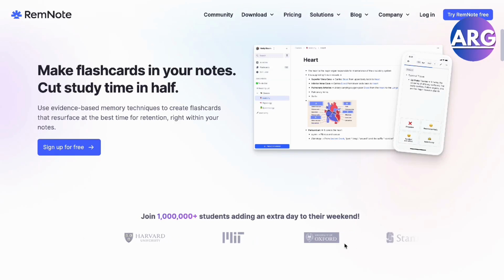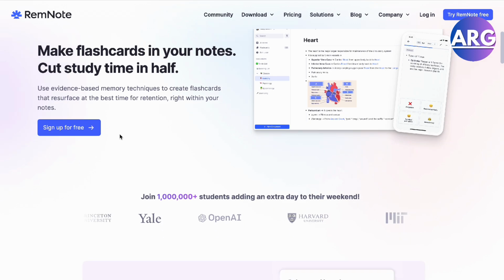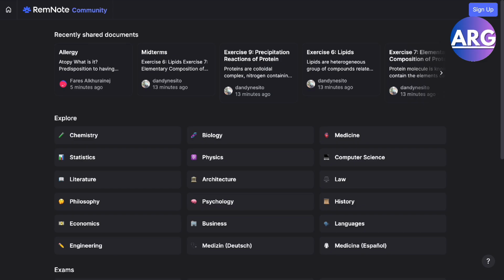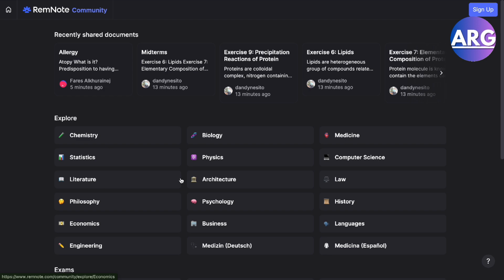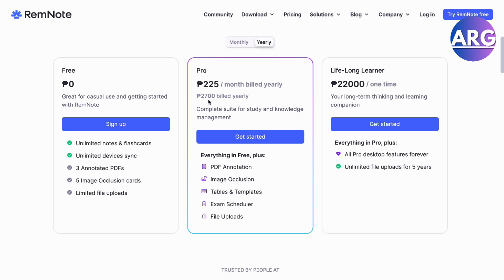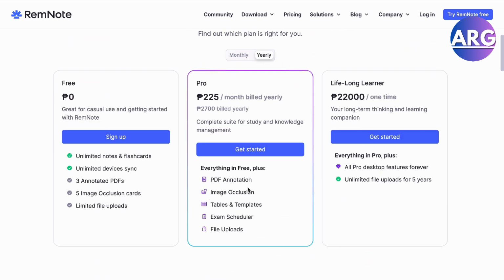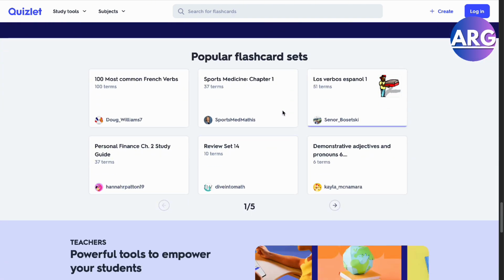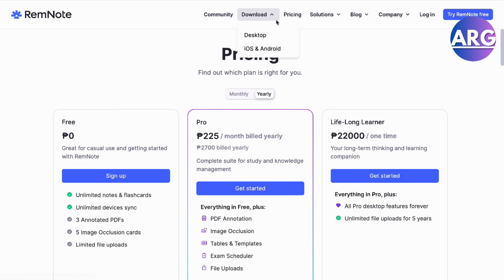Remnote VS Quizlet- Pros, Cons & Full Overview